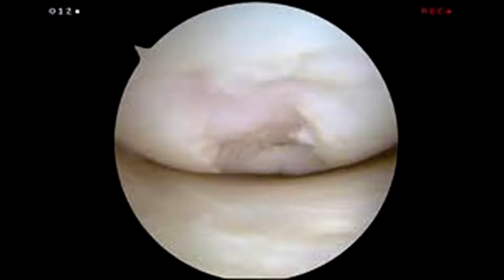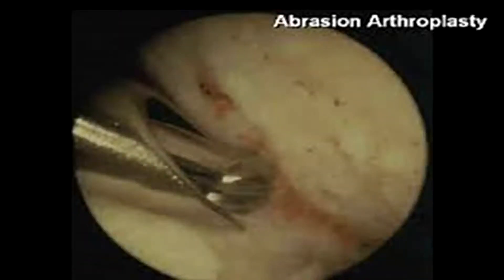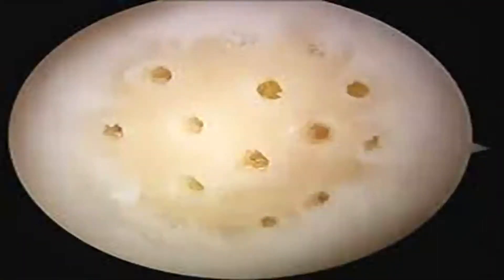Current orthopedic techniques to regenerate cartilage unacceptable!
Small cartilage defects can develop into widespread osteoarthritis. A variety of methods have been developed in an attempt to repair articular cartilage defects. None are perfect. These include bone marrow stimulation techniques (subchondral drilling, abrasion, microfracture), osteochondral grafting (mosaicplasty) and autologous chondrocyte implantation (ACI). In addition, autologous chondrocytes have been cultured on collagen membranes prior to re- implantation, a technique known as MACI (matrix assisted autologous chondrocyte implantation).
These procedures are limited to small and medium sized focal chondral and osteochondral defects. There is no evidence that the above techniques can reliably produce long lasting, durable articular cartilage. Stem cells appear to be the most viable approach to cartilage regeneration and repair for arthritis treatment.